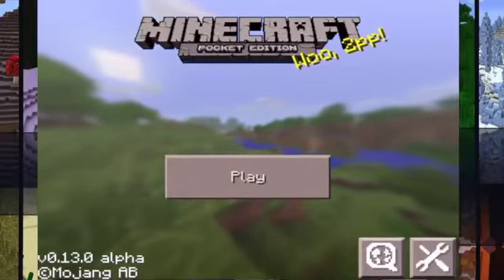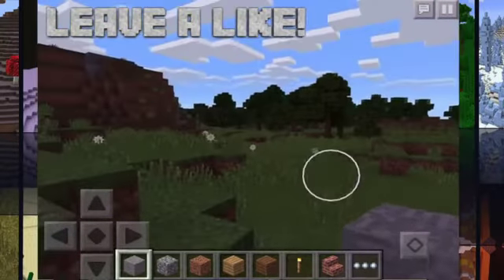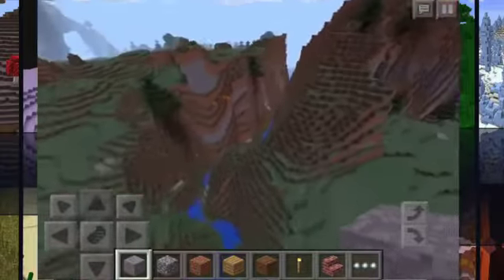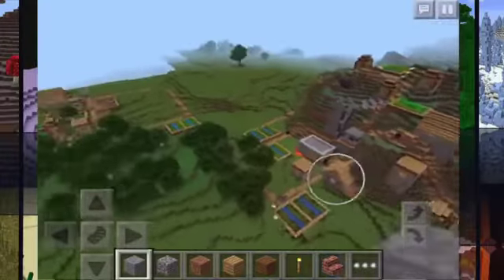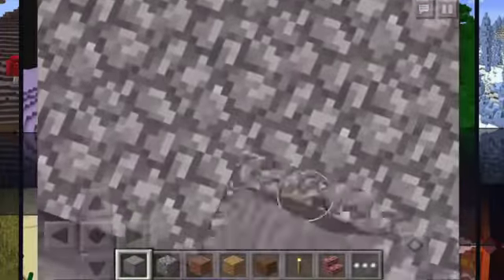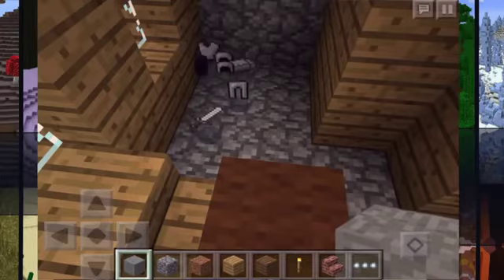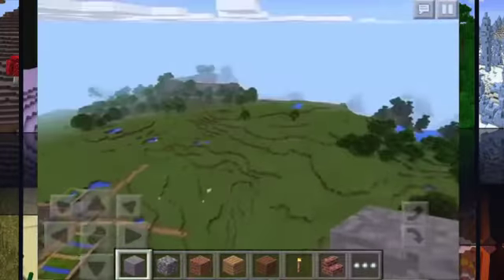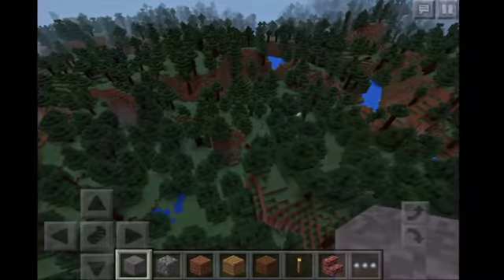BEST BLACKSMITH SEED!! 0.14.2 Minecraft Pocket Edition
Tons of awesome loot ready to grab right at spawn from the richest blacksmith ever! ▻ Follow me at Google+!

UPDATE: It works with the newest MCPE 0.14.0 version! :) TOP 3 Village seeds for Minecraft PE (Pocket Edition)! Thanks for suggesting these on my last seed .

8 VILLAGES & BLACKSMITHS, CAVES, MINESHAFTS, CRAZY TERRAIN and a STRONHOLD. This is officially AWESOME! ▻ Follow me at Google+: .

Get a Nether Portal straight away in survival! The blacksmith will provide you will all the tools you need to build and light your own Nether Portal! Versions: 0.12.1 .